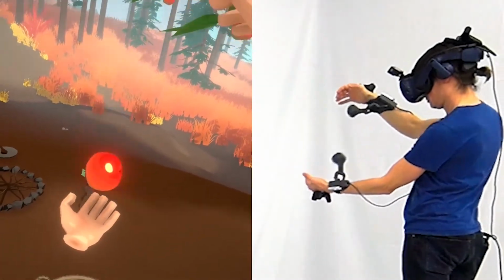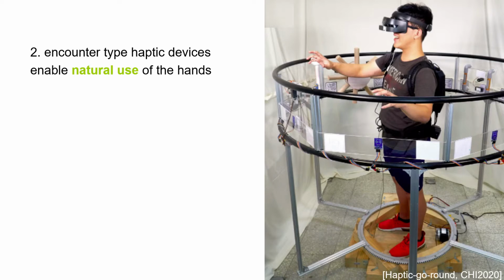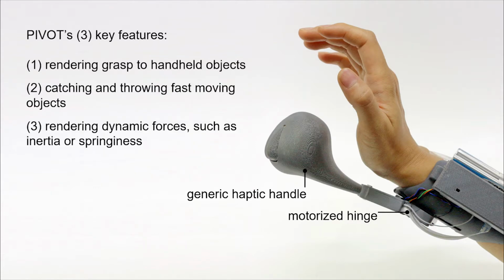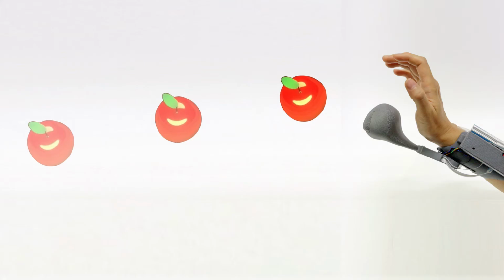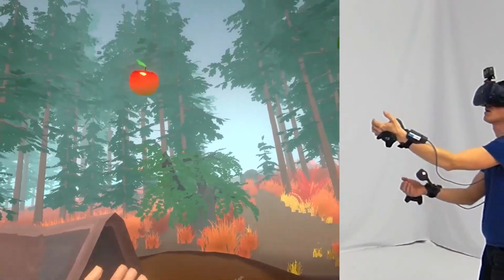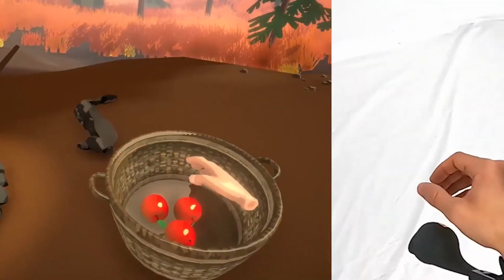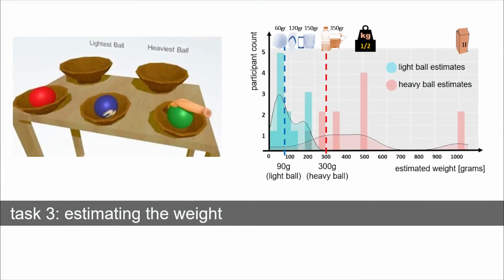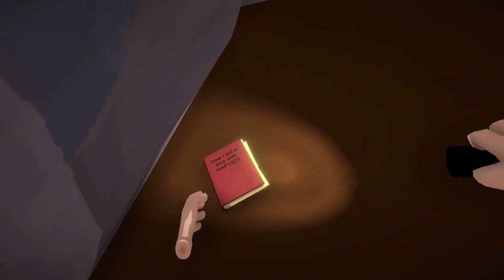Haptic PIVOT: On-Demand Handhelds in VR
Robert Kovacs, Eyal Ofek, Mar Gonzalez Franco, Alexa Fay Siu, Sebastian Marwecki, Christian Holz, Mike Sinclair

Session: 15A: ForceFeedback and Haptics in VR

Abstract
We present PIVOT, a wrist-worn haptic device that renders virtual objects into the user's hand on demand. Its simple design comprises a single actuated joint that pivots a haptic handle into and out of the user's hand, rendering the haptic sensations of grasping, catching, or throwing an object ' anywhere in space. Unlike existing hand-held haptic devices and haptic gloves, PIVOT leaves the user's palm free when not in use, allowing users to make unencumbered use of their hand. PIVOT also enables rendering forces acting on the held virtual objects, such as gravity, inertia, or air-drag, by actively driving its motor while the user is firmly holding the handle. When wearing a PIVOT device on both hands, they can add haptic feedback to bimanual interaction, such as lifting larger objects. In our user study, participants (n=12) evaluated the realism of grabbing and releasing objects of different shape and size with mean score 5.19 on a scale from 1 to 7, rated the ability to catch and throw balls in different directions with different velocities (mean=5.5), and verified the ability to render the comparative weight of held objects with 87% accuracy for ~100g increments.